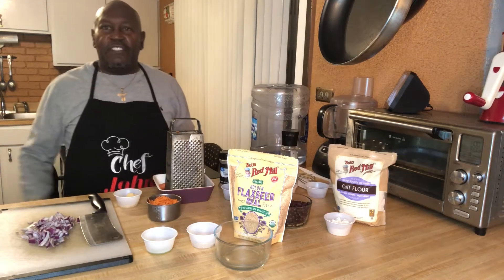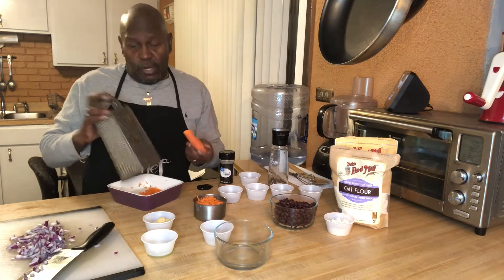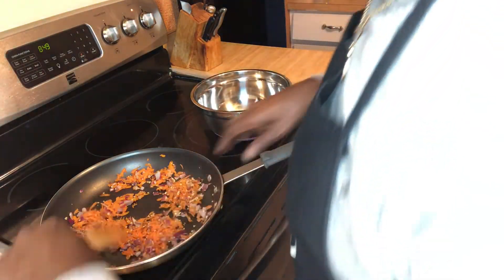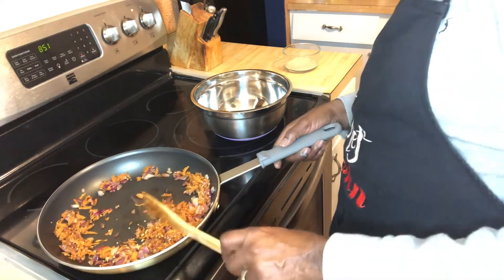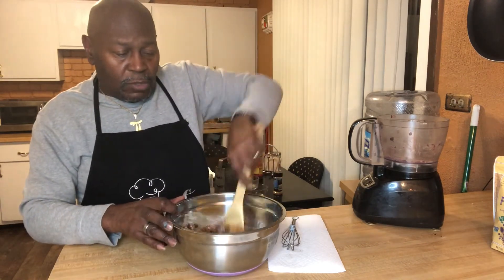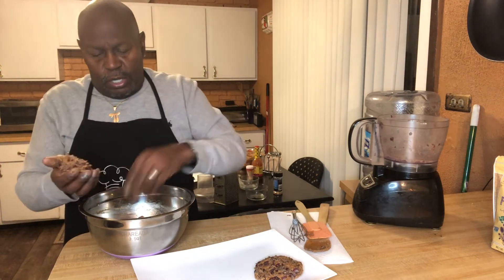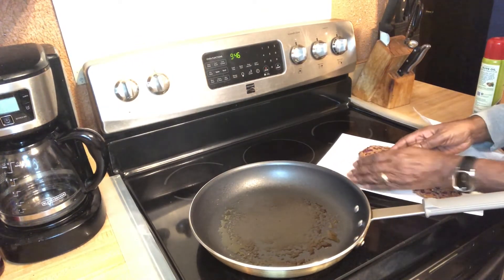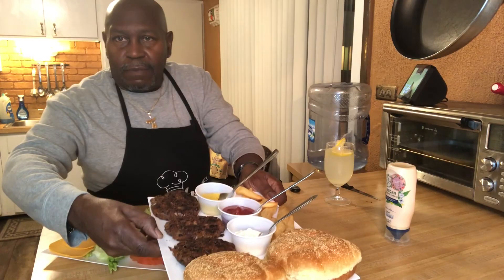Chef Jazzy John Vegan Black Bean Burger